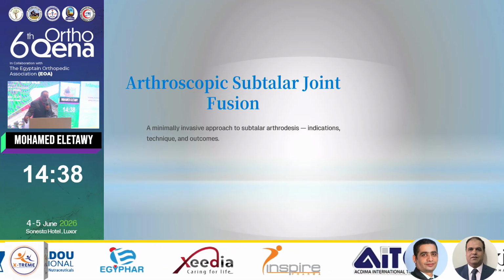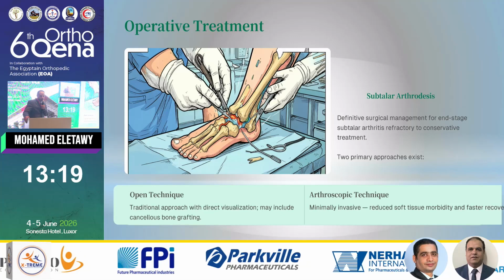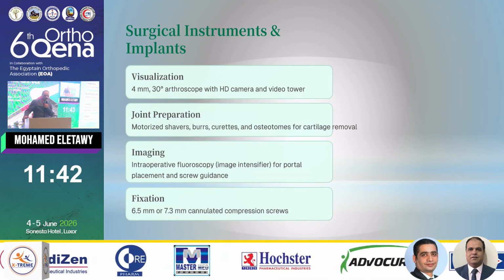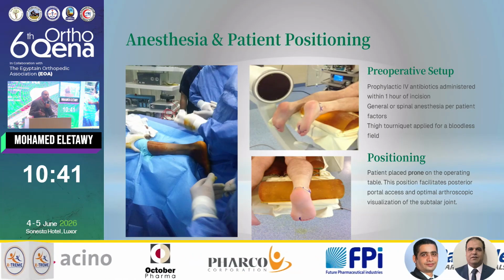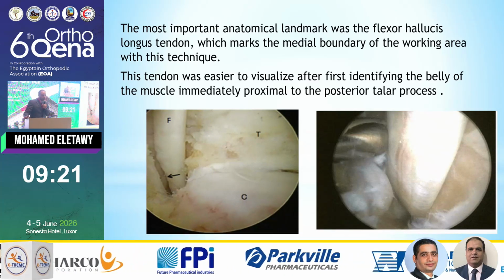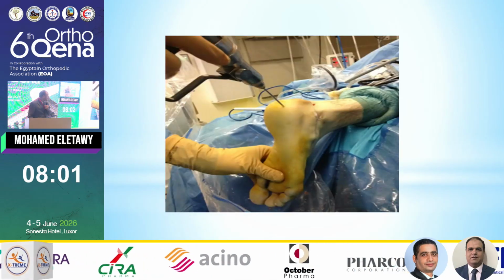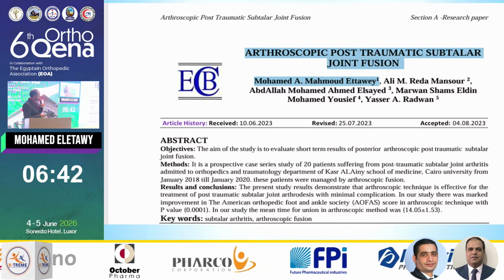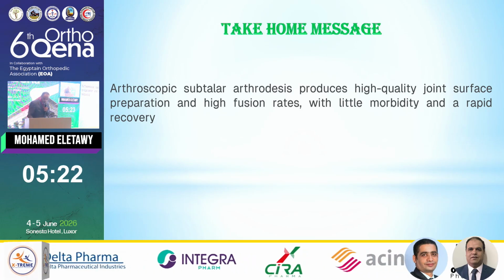Prof. Mohammed Ettawey - Arthroscopic Subtalar Joint Fusion